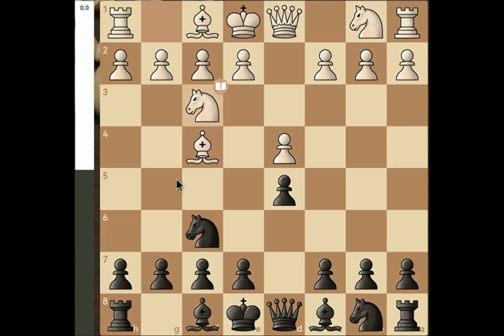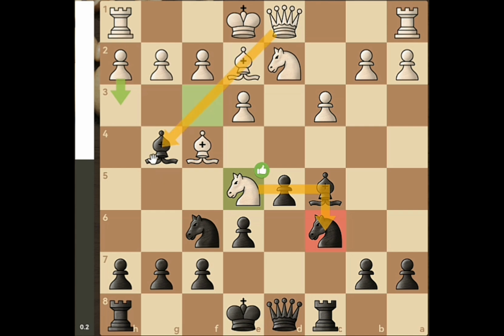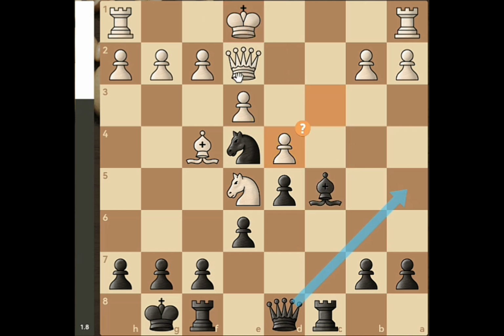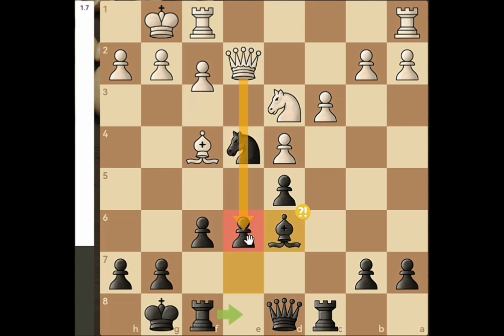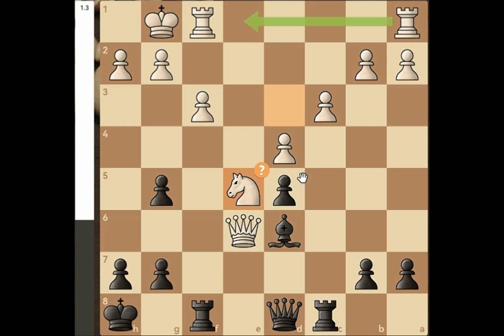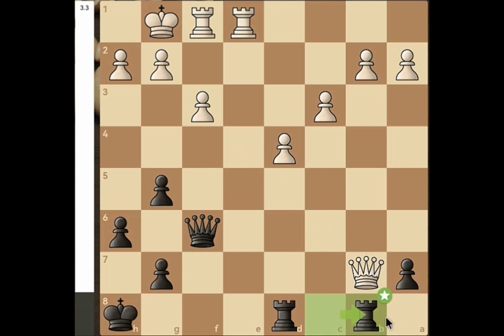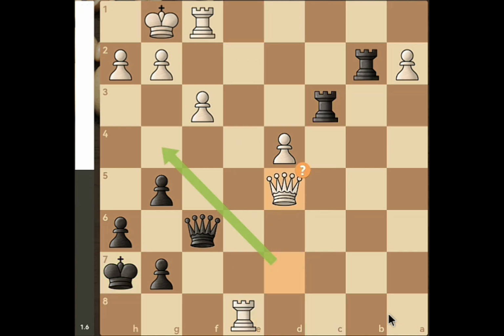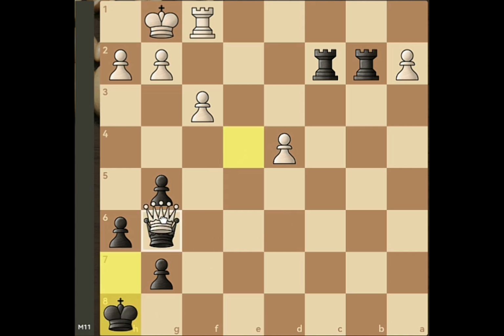My Brilliant move on my Birthday